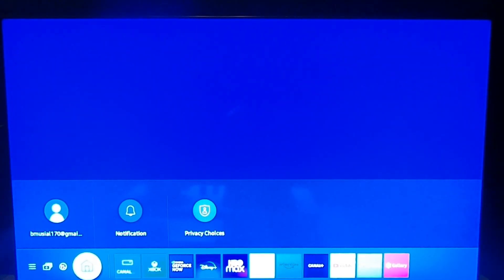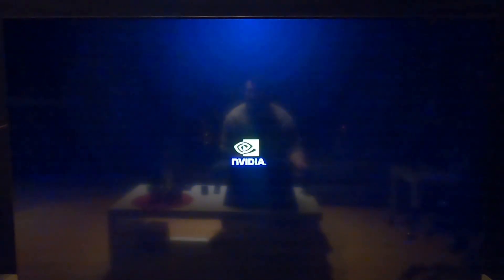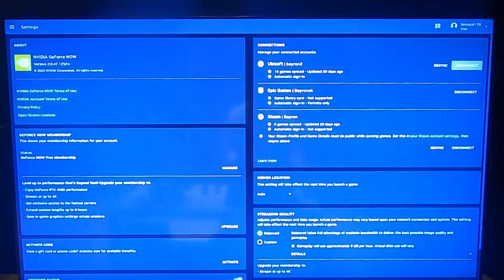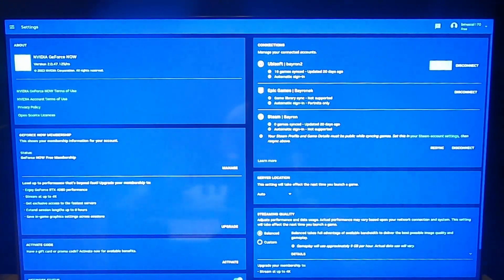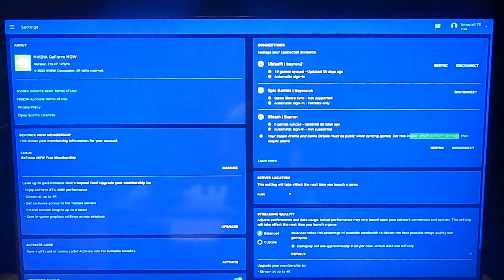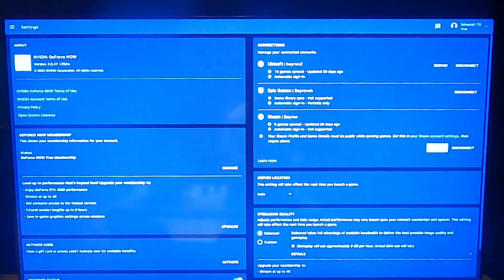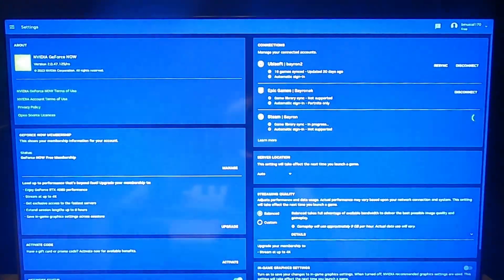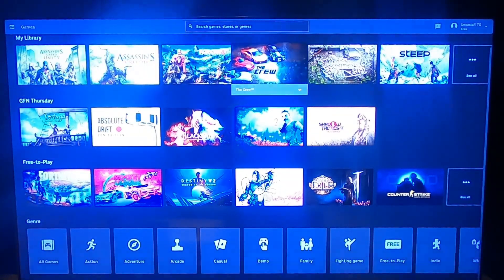How to Synchronize Games on GeForce Now?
Link to the page from the video:
In this video tutorial, we'll show you how to synchronize your games on GeForce Now, so you can pick up right where you left off on any device. From linking your accounts to downloading game saves, we'll guide you through the process step by step. Say goodbye to starting over every time you switch devices! This tutorial is a must-watch for all GeForce Now users.

How to Download Games on GeForce Now? How to Get Games on GeForce Now? How to Install Games on GeForce Now?